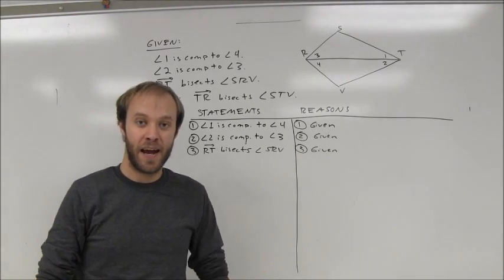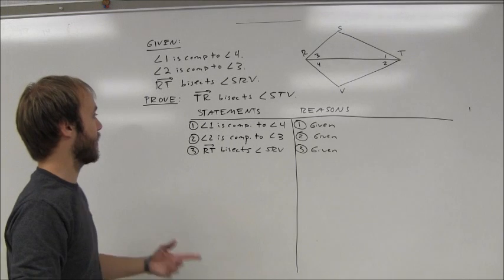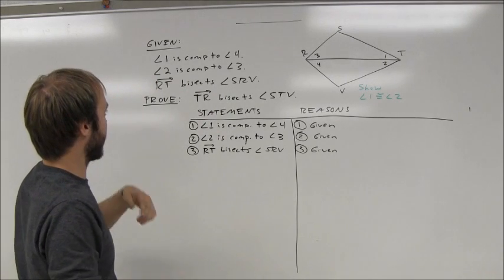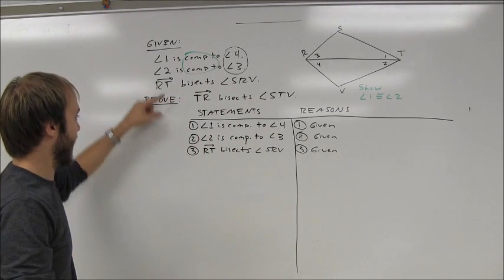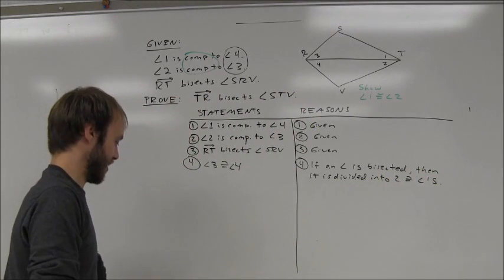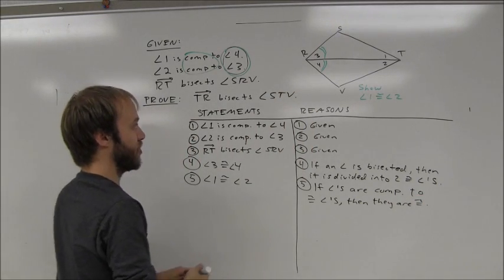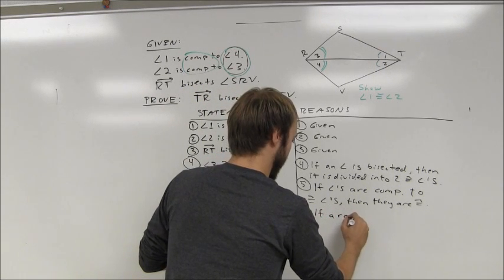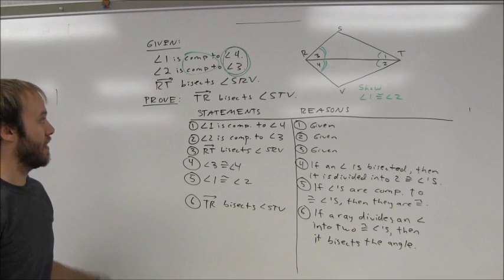Proofs #2: Complements of Congruent Angles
A two-column proof involving complements of congruent angles.